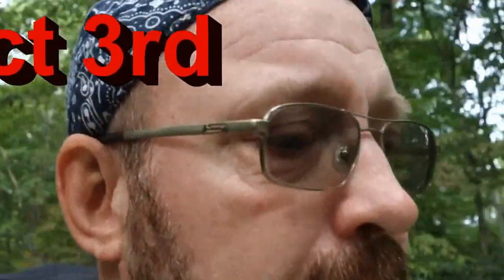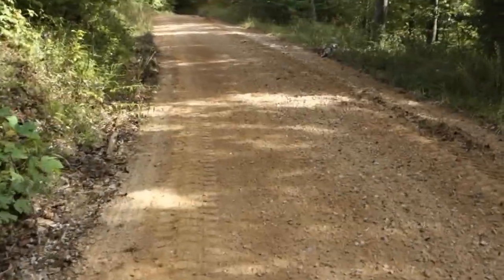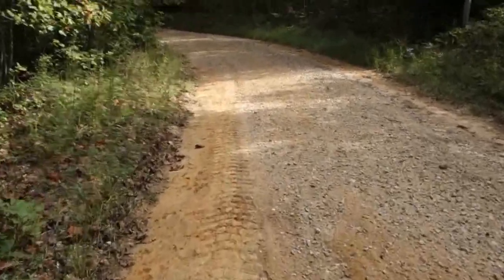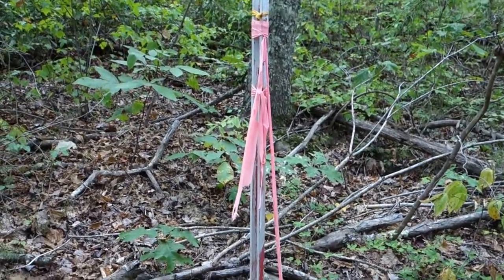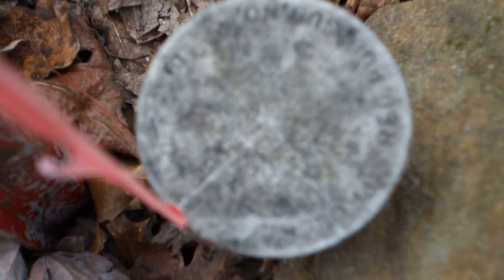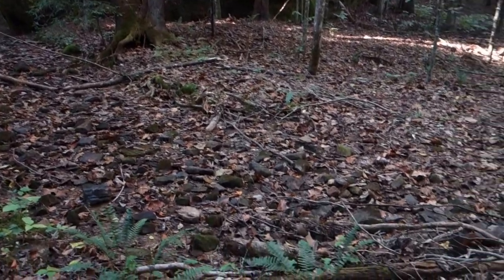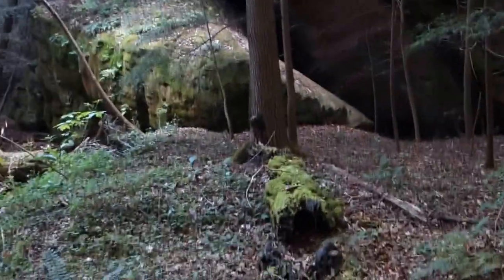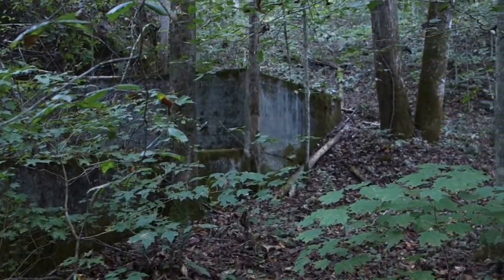Sheltowee Trace Trail 2016 NOBO Day6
Day six starts at peter mountain trailhead where I left off on day 5 after injury headed northbound to trail mile approx 72.57 where I set up camp across from princess falls.